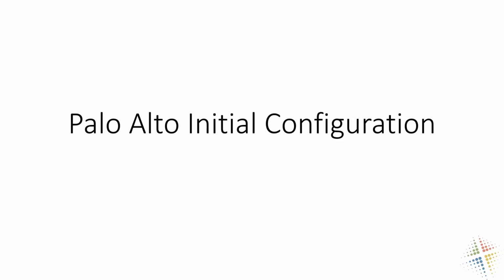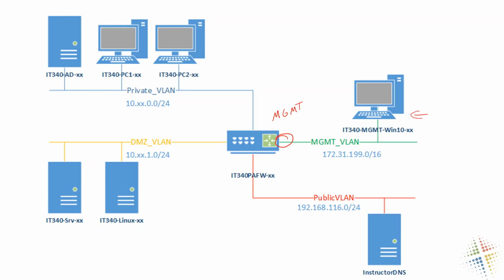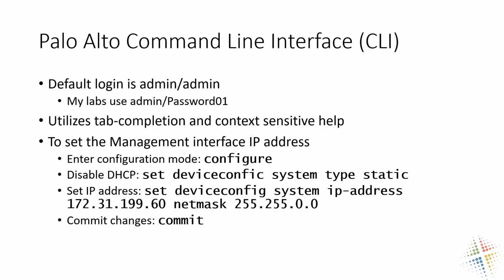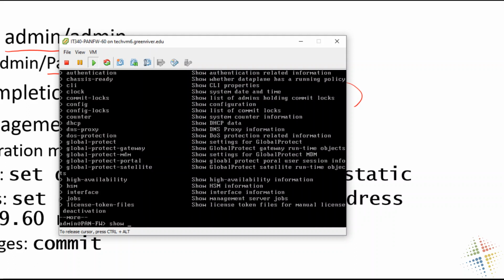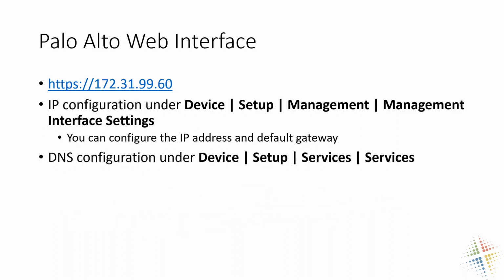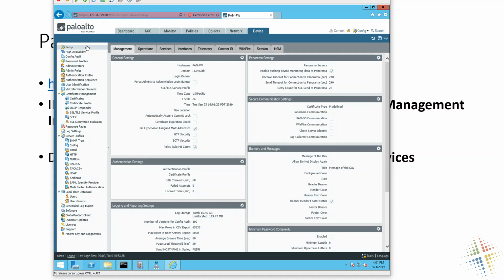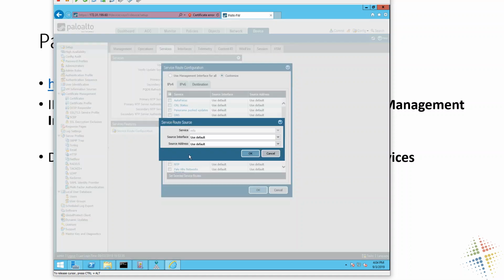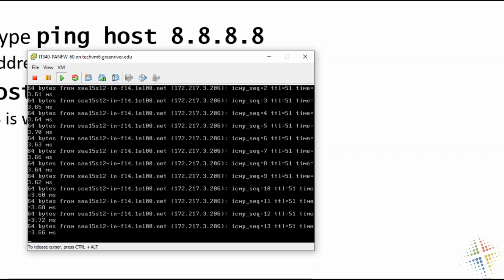Palo Alto Initial Configuration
In this video we walk through the initial power on and configuration of a Palo Alto firewall. We configure the management interface from the command line and then connect to the web interface. Inside the web interface, we review how to change the IP, gateway, and DNS settings.